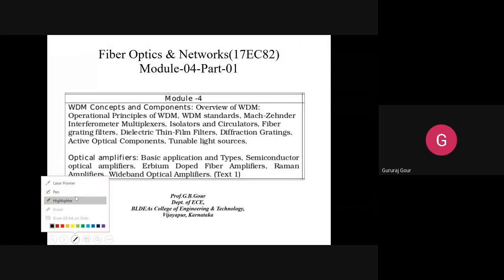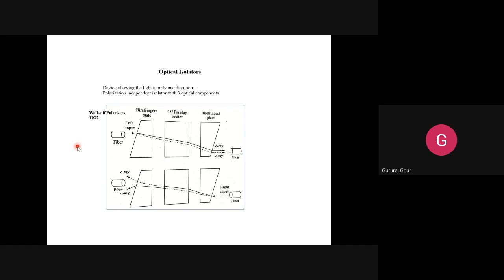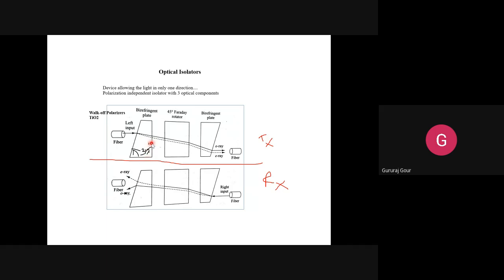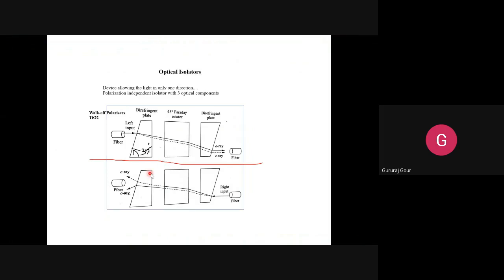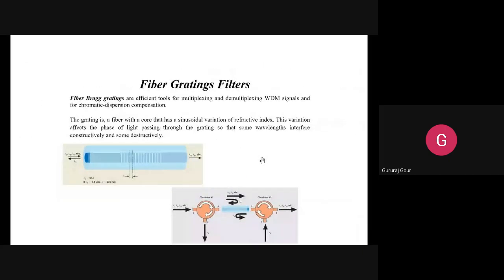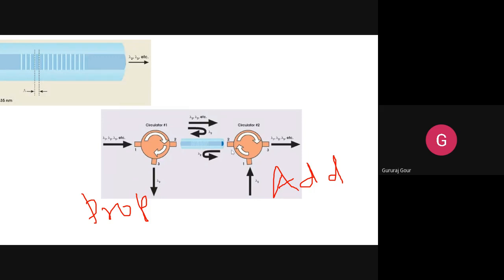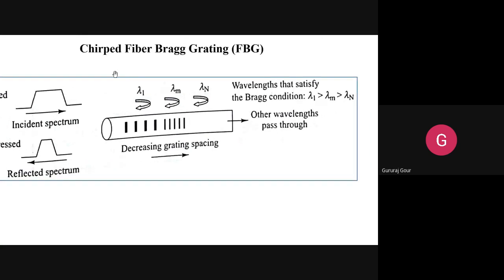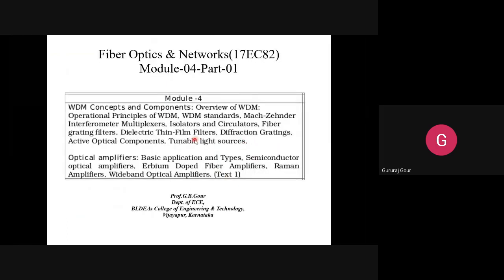FON Module 04 Video 03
Isolators, Circulators, Fiber grating filters, Diffraction gratings.